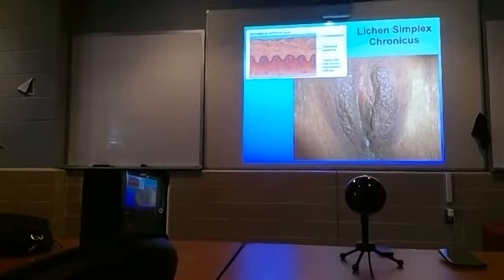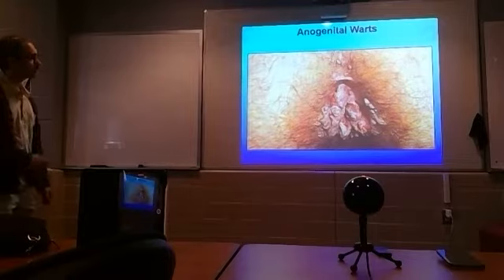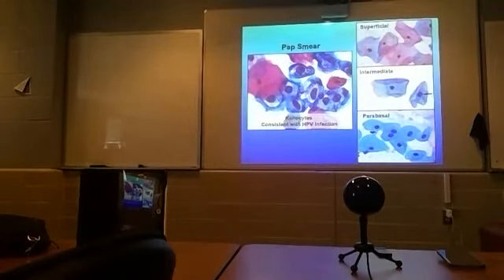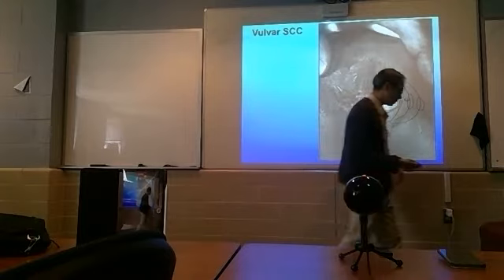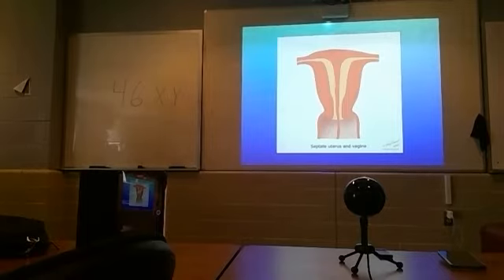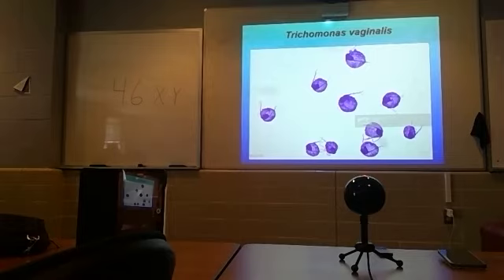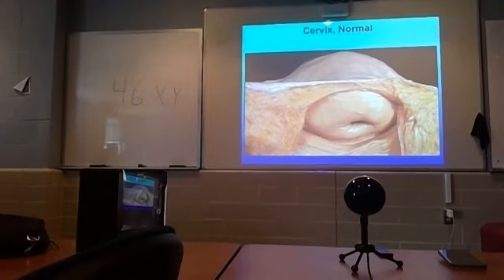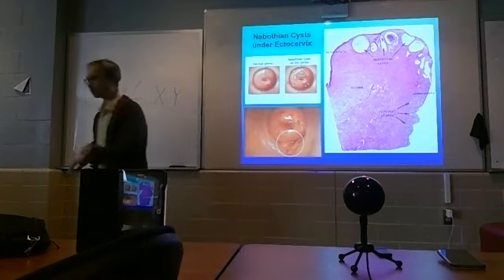UBSC - Pathology II - Female Systems, Pt. I